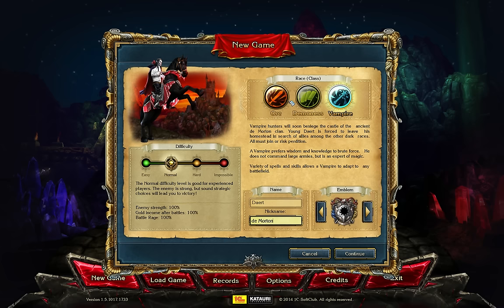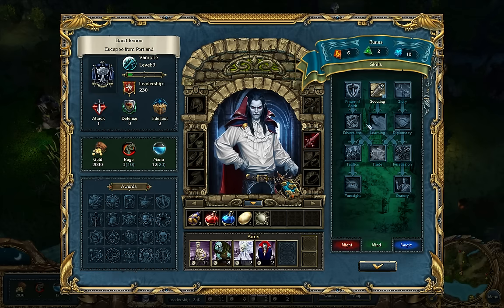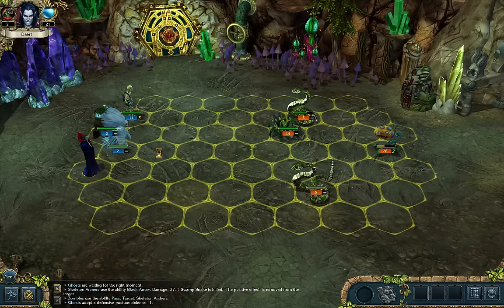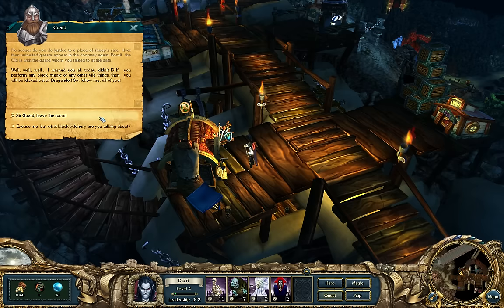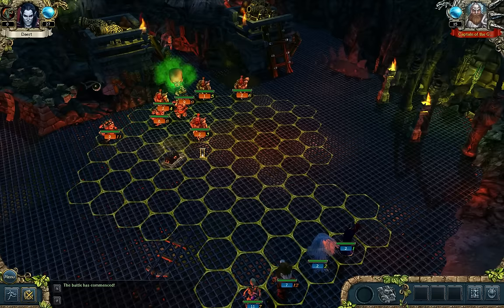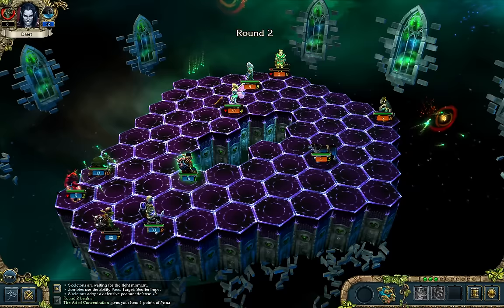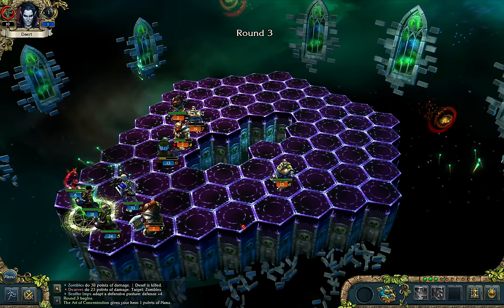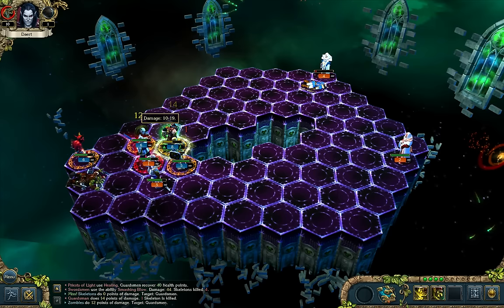► Let's Play King's Bounty The Dark Side #1 (Vampire/Magic)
I've been a big fan of the King's Bounty franchise and have played The Legend, Armored Princess and Crossworlds. I actually intended this first part to be around half an hour but you know how it is with these types of games, you lose track of time! Anyway i'll be playing Vampire (mage) for this run.

(no... not trolling anyone :p)